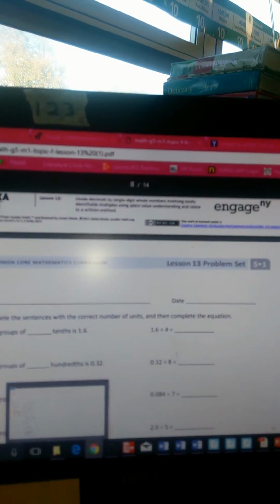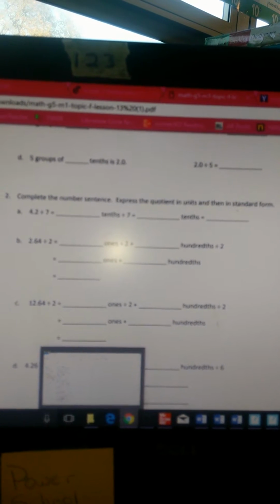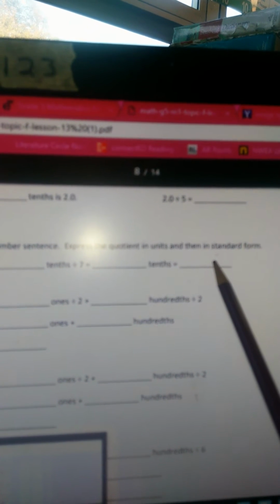Engage NY grade 5 module 1 lesson 13 Problem set